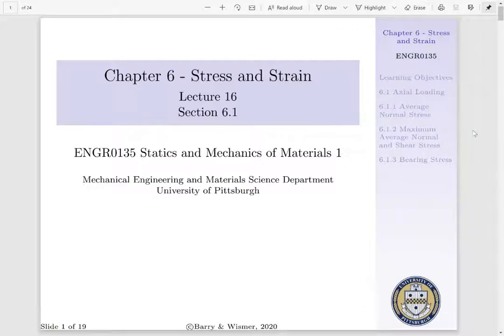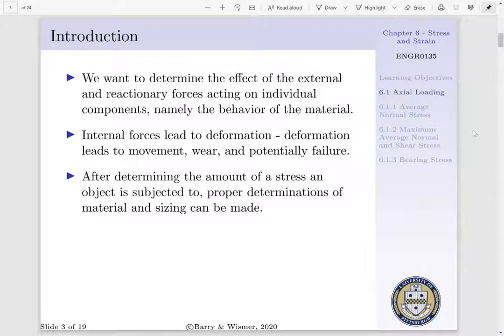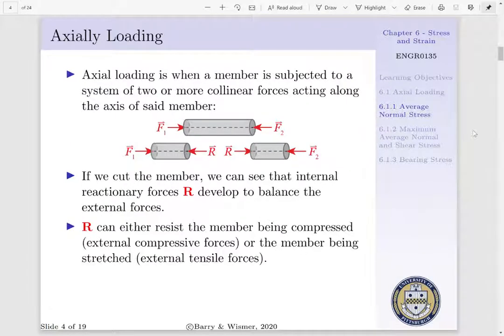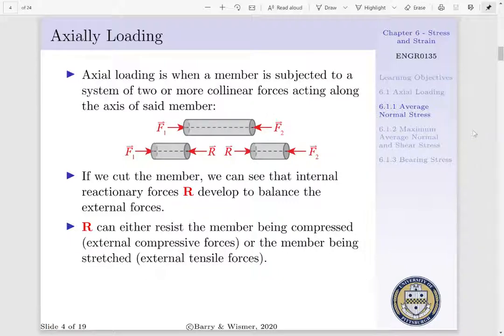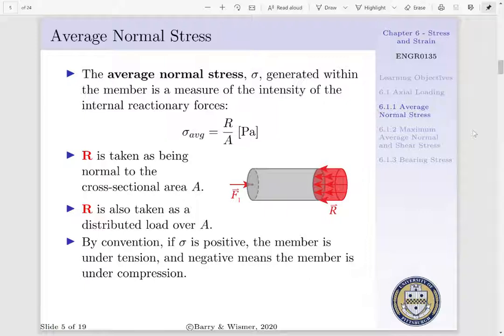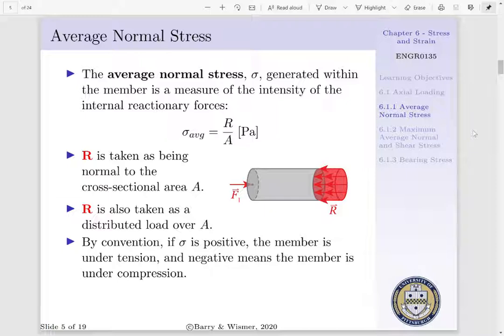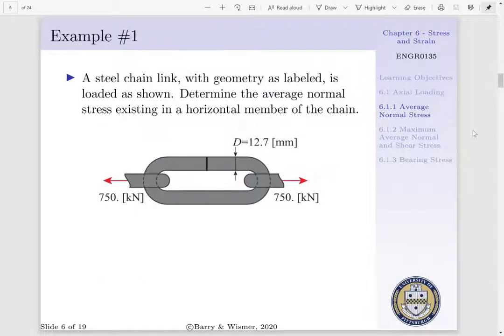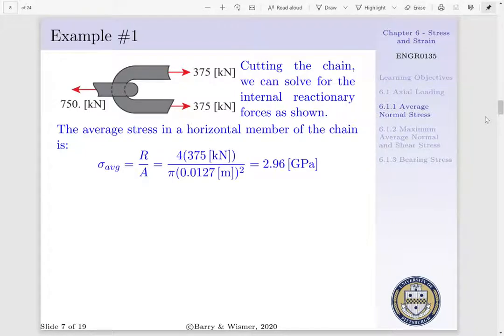Lecture 16 - Average Normal Stress and Example 1